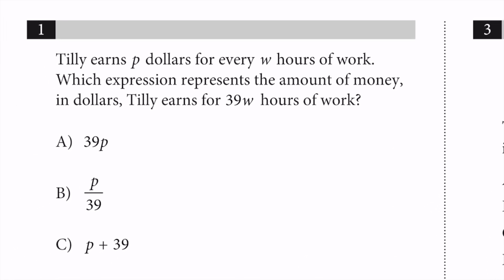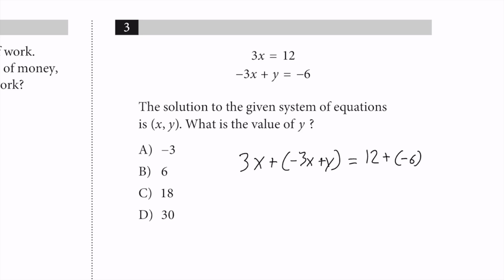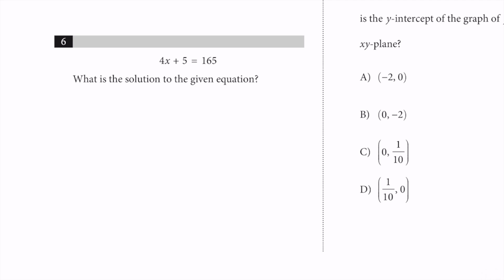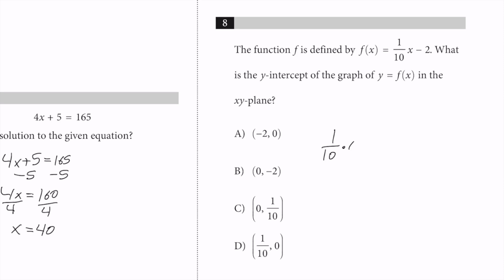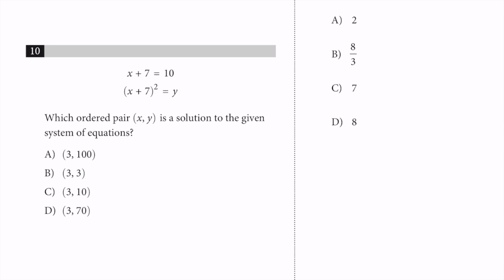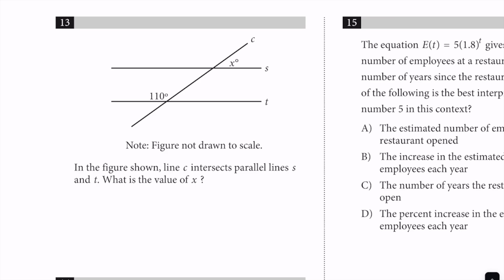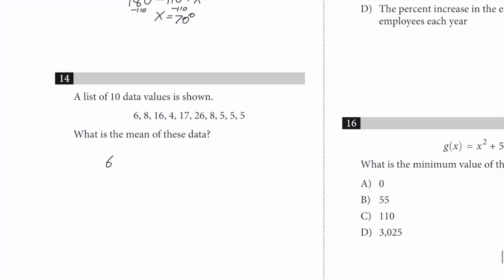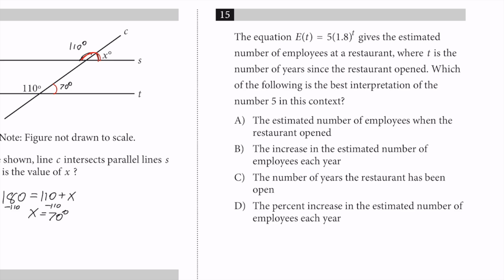SAT Math Practice Test 1 Section 2 Review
In this video, I go over section 2 of the Math section of SAT Practice Test 1